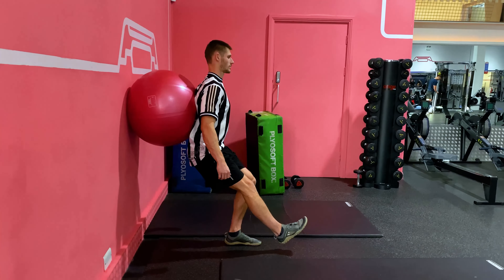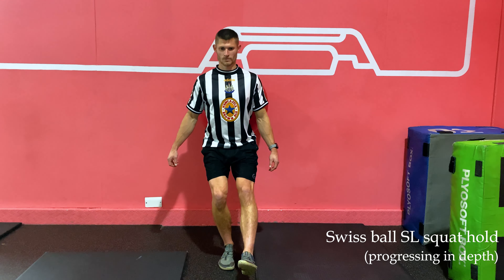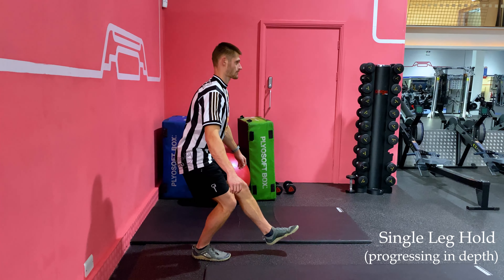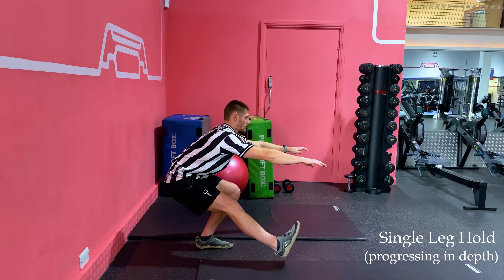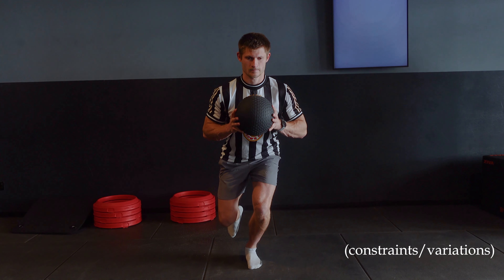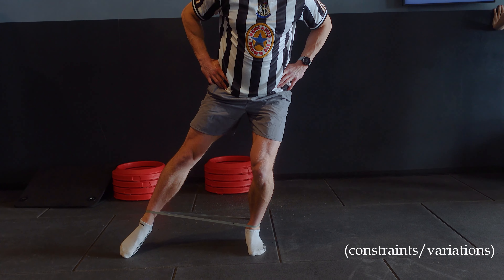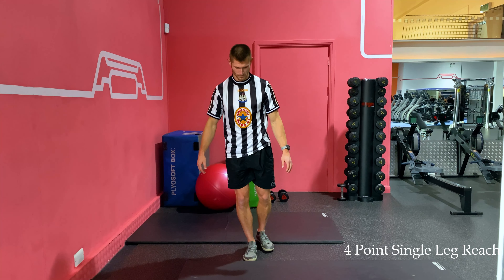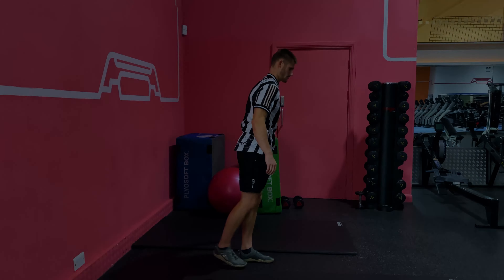SINGLE LEG HOLD | Movement Stream | Longevity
Part of the Longevity Movement Stream series. Full video library available on Longevity Members Area of our website soon.

Here's the Single Leg Hold Stream sequence:
Swiss ball SL squat hold (Progressing in depth) → SL hold (Progressing in depth) → 4 point single leg reach

(Constraints such as bands or boxes can be added to any of the above exercises)

Rep target: 6 x 10 seconds, 3 x 20, 2 x 30… 60 seconds each side
Ensure full ankle dorsiflexion competence